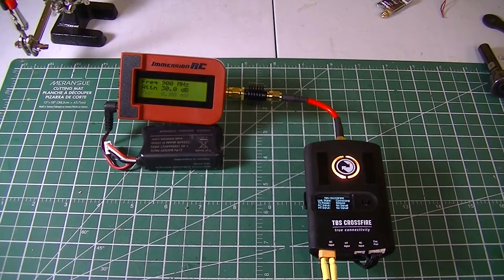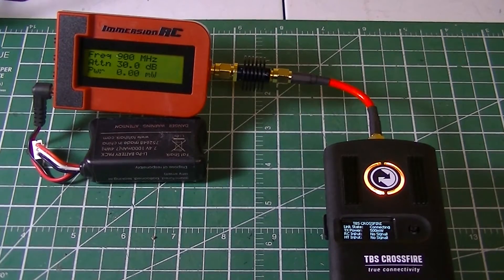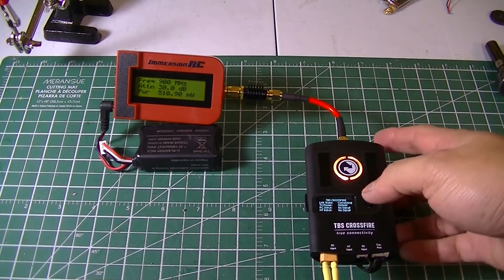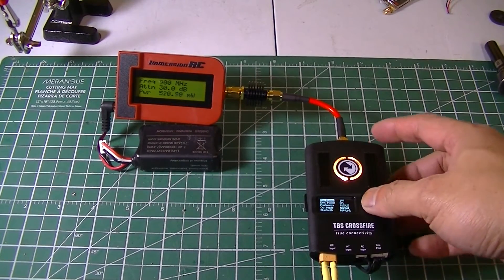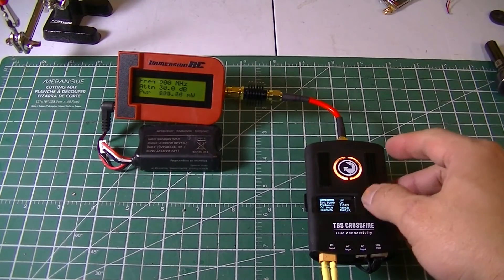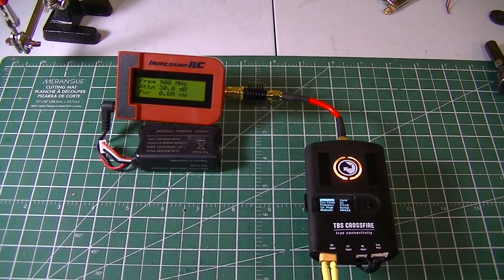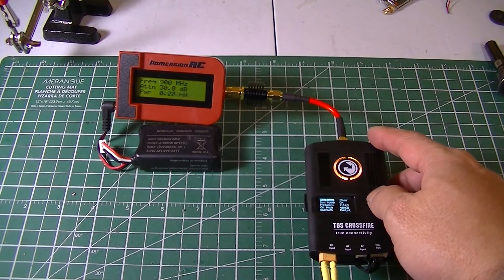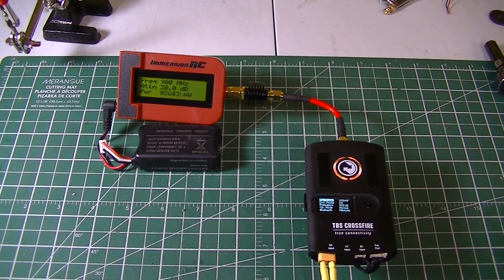TBS Crossfire Power Output Test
I had this TBS Crossfire for more than a year now, used it for a few months on my long range planes, I have had so many issues with it I decided to go back to my ever reliable DL system. I was just curious  what the power output reading will be on the different power levels on this TBS tx module.